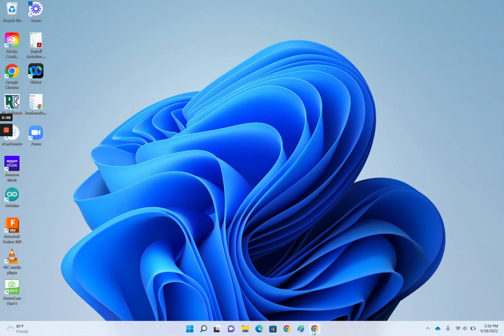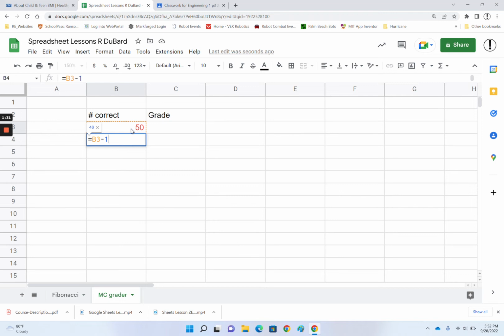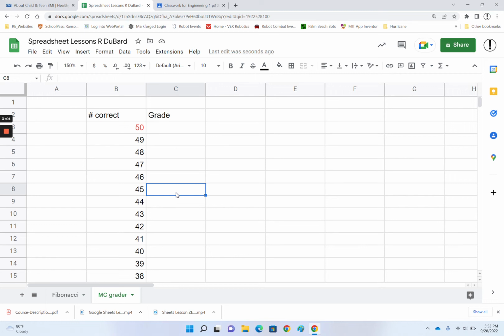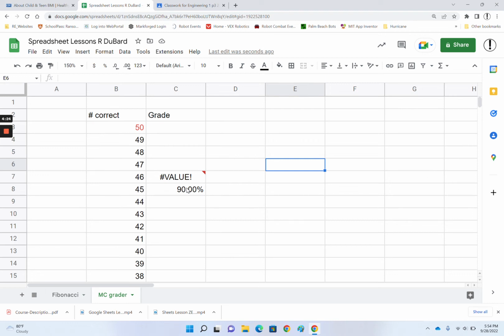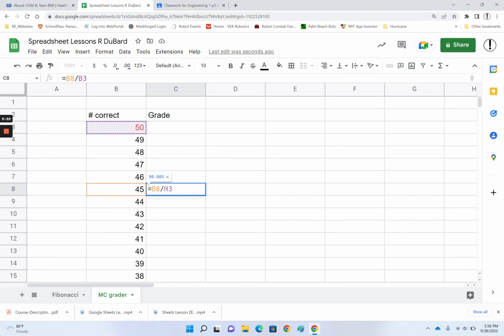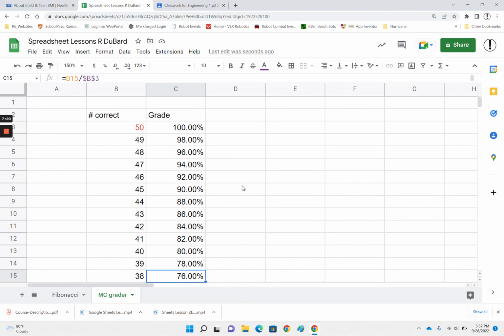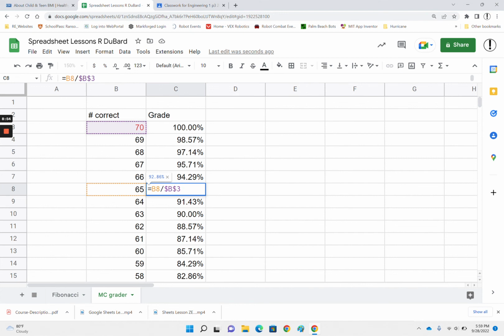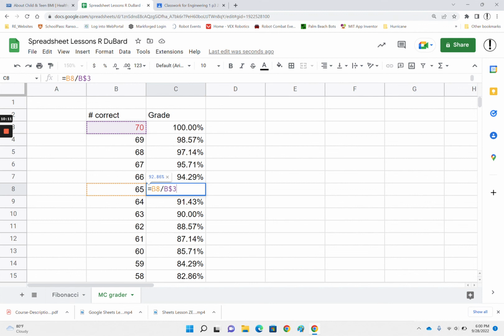Google Sheets Lesson 2 Multiple Choice test grading sheet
Using absolute cell references...